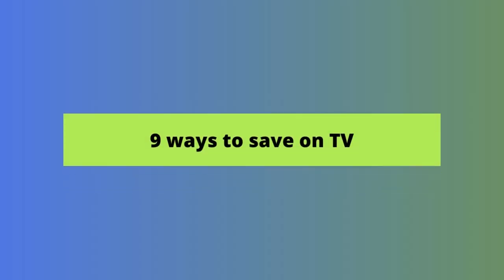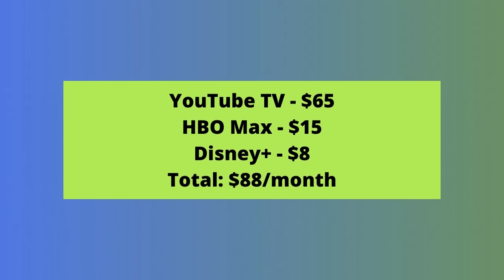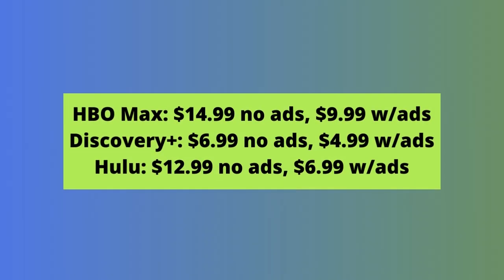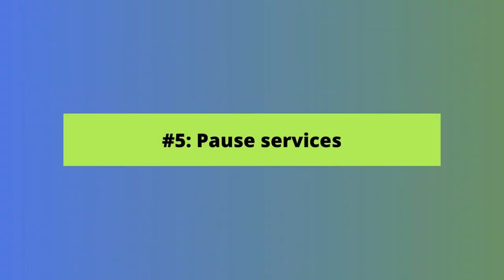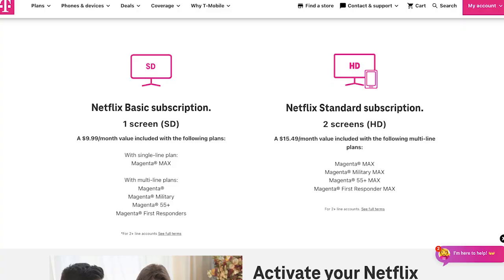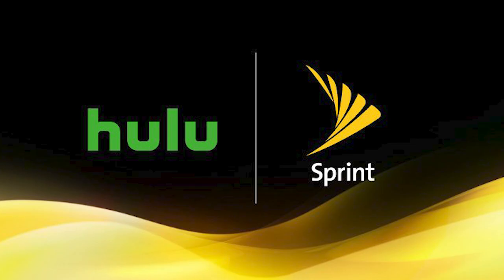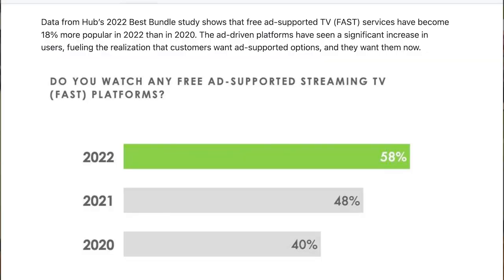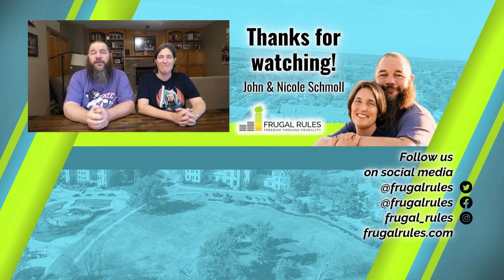9 Easy Ways to Stretch Your Streaming Budget | Build the Perfect Bundle!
Cutting the cord on cable is an excellent way to save money, but it’s easy to spend more than you want on streaming services. No more! A streaming budget is the best way to save after you ditch cable.

Unfortunately, cable tricks you into a set-it-and-forget-it mentality. That can cost you serious money with streaming services.

If you need to save more on your streaming, or know someone who is new to streaming, watch and share our video now to learn nine ways to stretch your streaming budget right now.

Quick Jump Sections:
0:00 - Ways to stretch your streaming budget
0:47 - Use an over-the-air antenna
2:42 - Choose ad-supported plans
3:39 - Take advantage of deals
4:41 - Plan your binging
5:27 - Pause your services
6:28 - Get deals through your cell phone provider
7:54 - Don't buy a streaming device
8:42 - Use a free streaming service
9:14 - Do a quarterly audit
10:22 - Bottom line